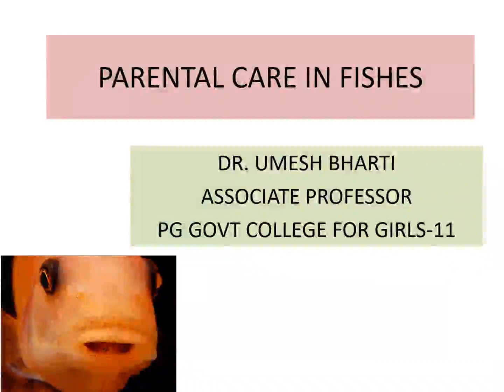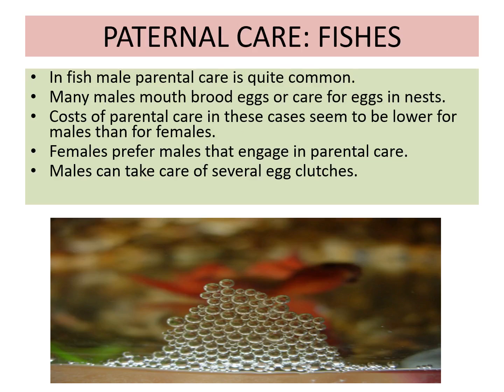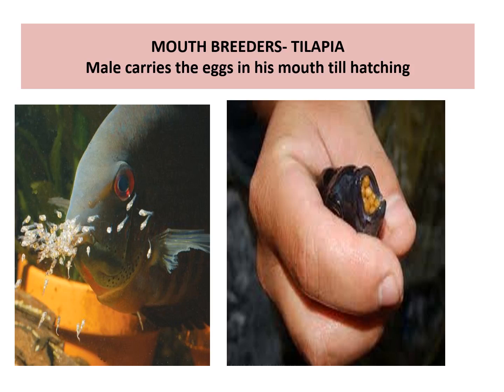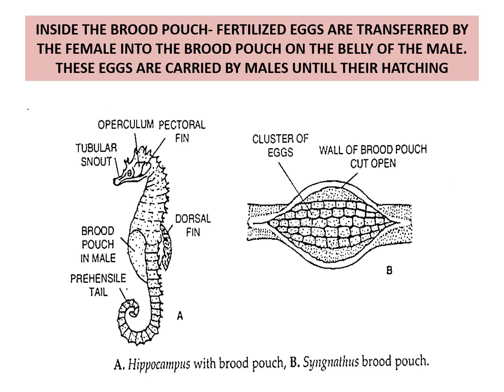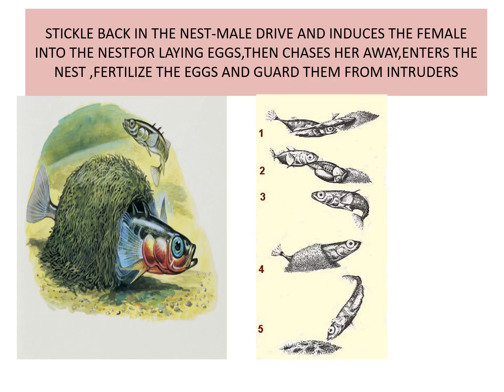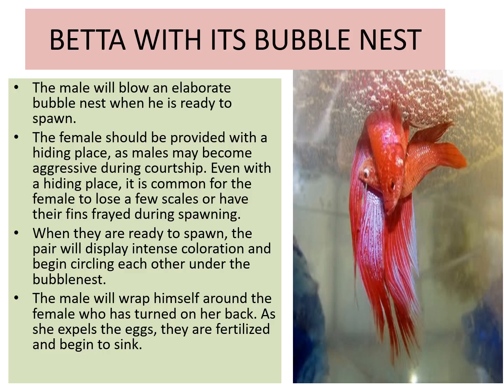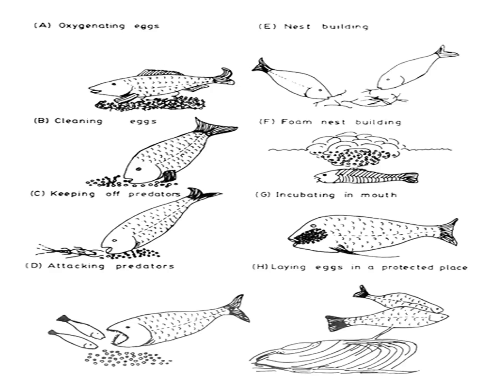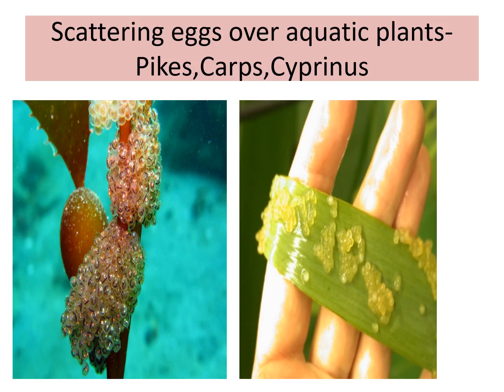parental care in fishes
care of eggs and young by fishes